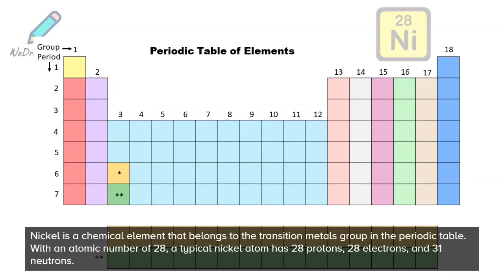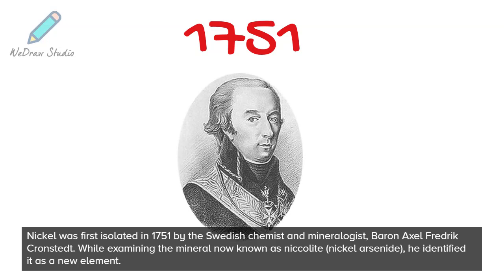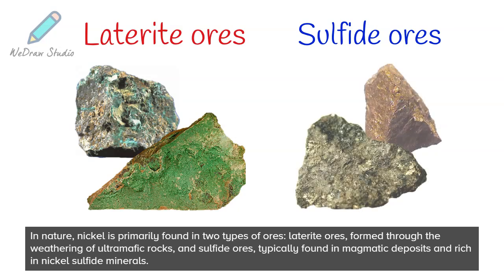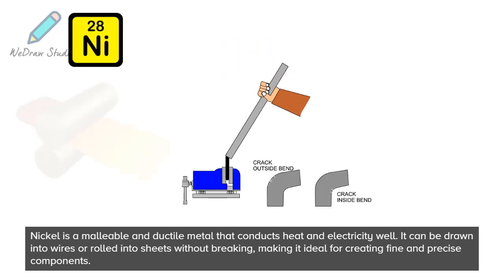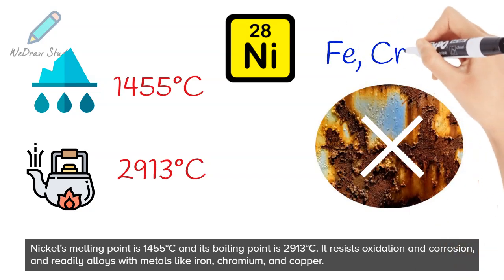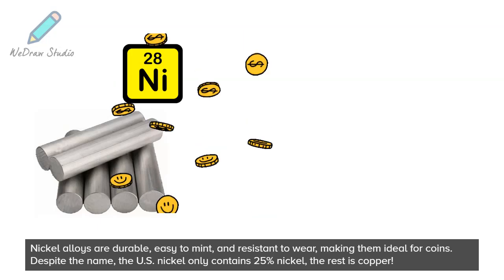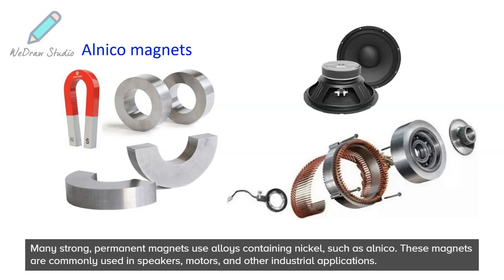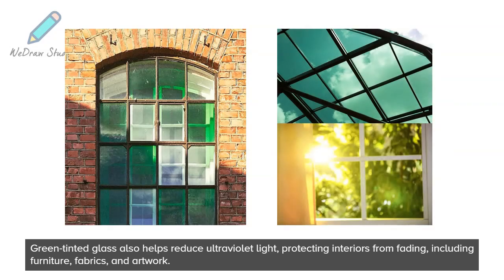Nickel Element ✨ - Periodic Table | Properties, Uses & More!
In today’s video on the Chemical Elements of the periodic table, we are going to talk about Nickel Element! We will include facts about this transition metal, discussing its properties, any fun facts, and its practical uses and applications. There is more than you might think!